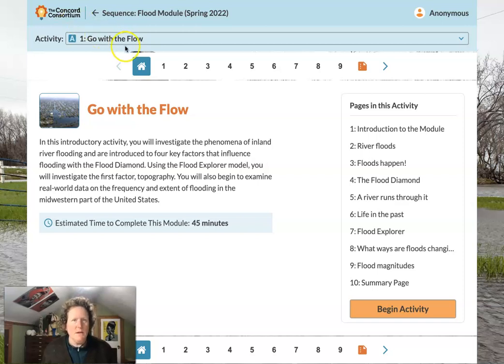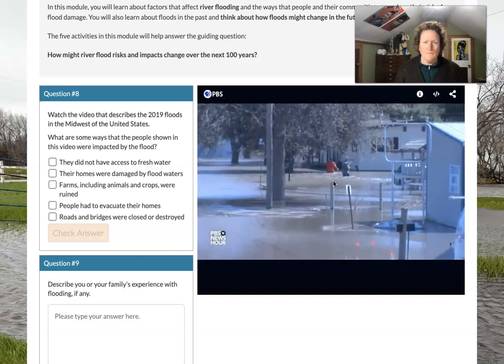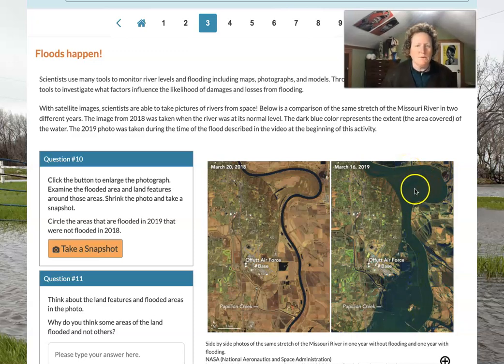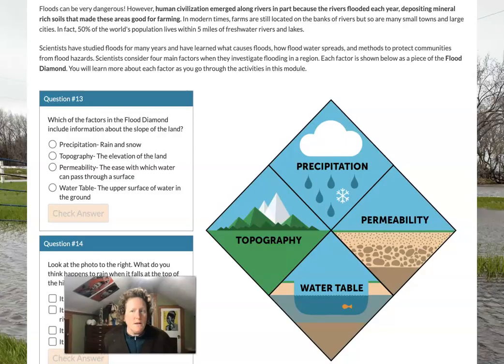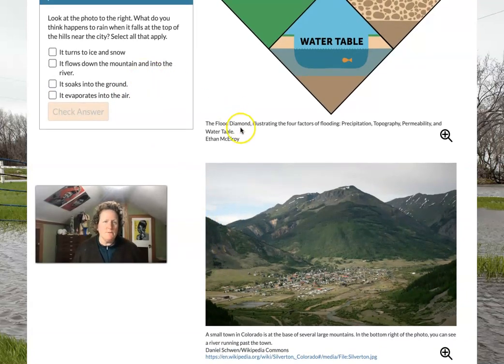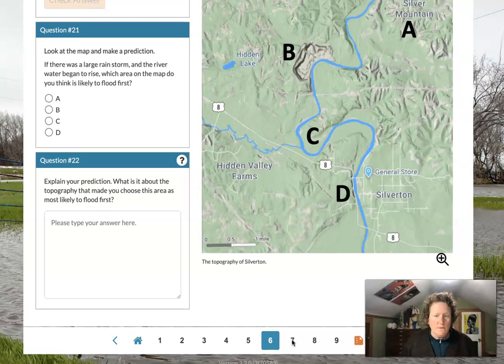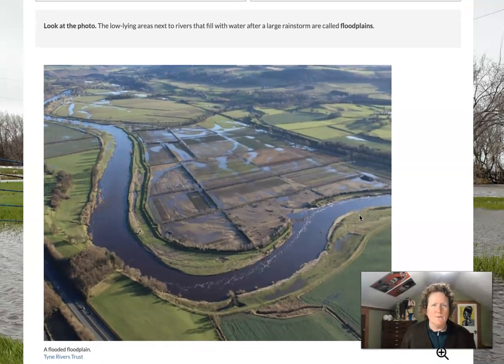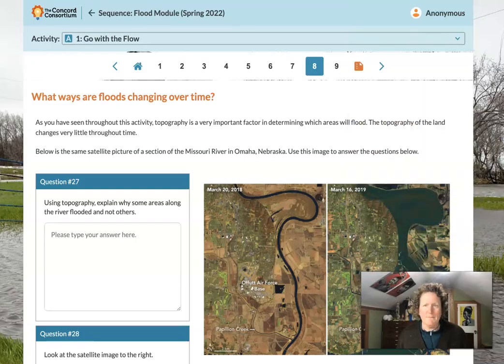Flood Module Lesson 1 Go with the Flow Lab 1.1 Concord Consortium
Dr. B walks students through the first Lesson of the Flood Module in the Earth Science Collection of Concord Consortium (learn.concord.org). We discuss the flood diamond (topography, precipitation, permeability, and water table) and how topography affects flooding. We learn how to use the Flood Explorer simulation to model flooding in different situations.